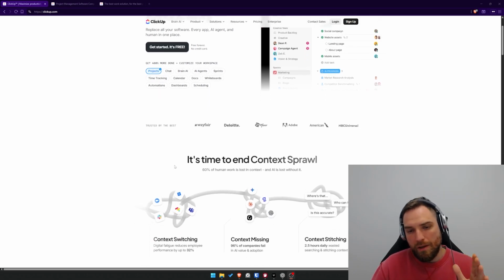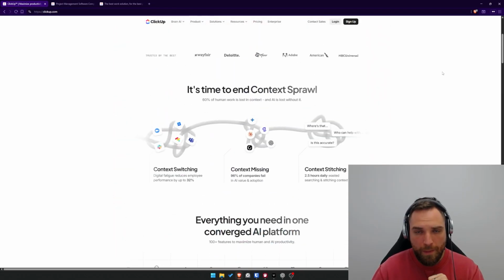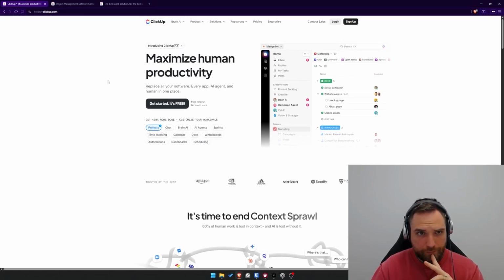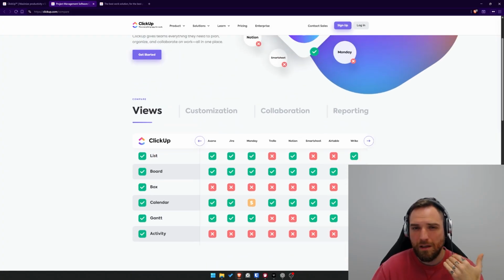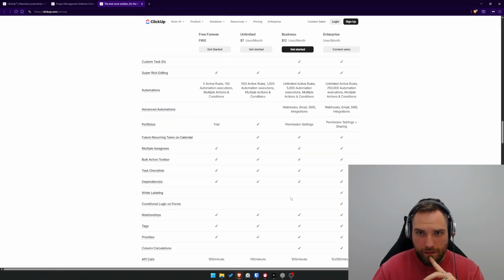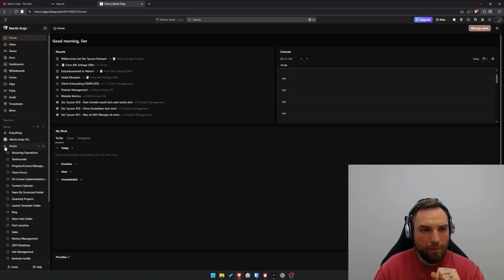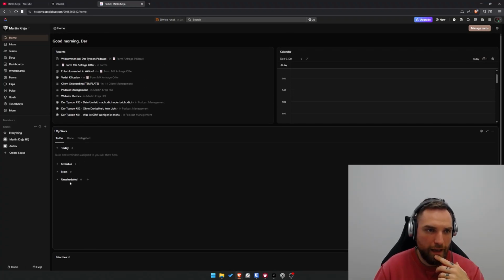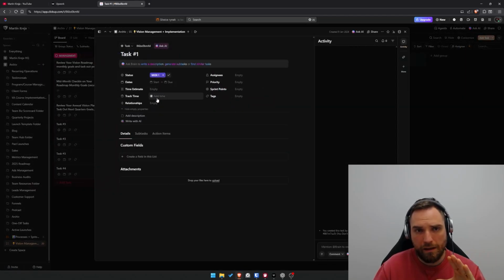The Honest ClickUp Review Every Founder Needs to See (2025)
If you’re a founder, CEO, or operator trying to decide whether ClickUp is the right tool for your team, this video will give you the honest review you actually need.

After years of scaling companies and working deeply with operations, I break down what ClickUp can do extremely well — and where it completely falls short. No fluff, no hype.

✔️ The real strengths of ClickUp
✔️ Where ClickUp is still one of the best project management tools
✔️ The limitations most people don’t talk about
✔️ Why ClickUp struggles as an “all-in-one” platform
✔️ When ClickUp is NOT a good fit for your company
✔️ What alternatives might serve you better (CRM, database, automation tools)

ClickUp shines as a project management system.
It’s fast, intuitive, and powerful with:

Strong task features

Smart notifications

Overdue task management

Due dates & dependencies

Simple dashboards

Clean structure for teams

But… in recent years ClickUp has tried to become an all-in-one platform — and that’s where problems start.
When software tries to do everything, it loses the sharpness of what made it great.

So if your company needs a true CRM, robust database capabilities, or highly specialized workflows, ClickUp might not be the best option.

👉 Founders
👉 CEOs
👉 Operators
👉 Team leads building systems
👉 Anyone choosing a new project management tool

Watch the video and make your own decision with real information — not marketing slogans.